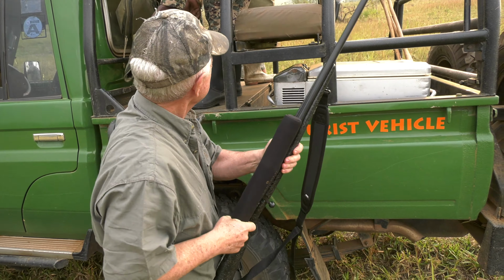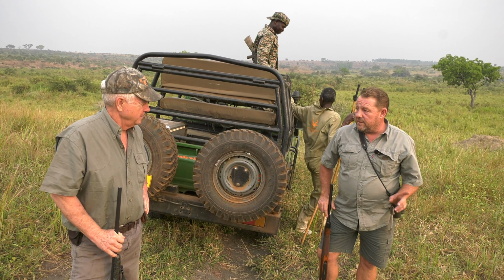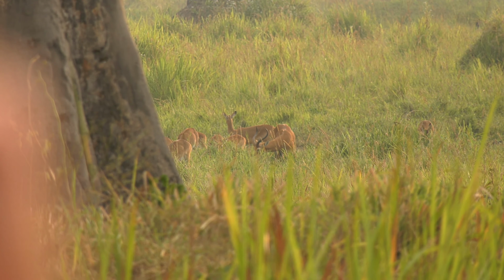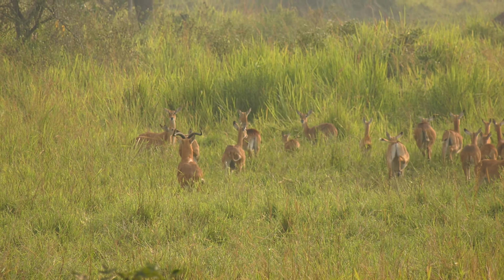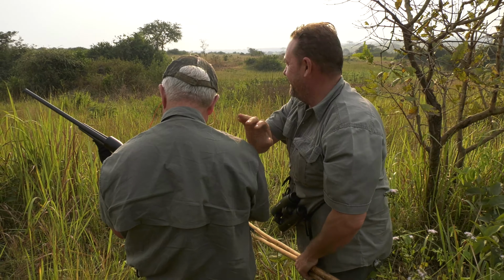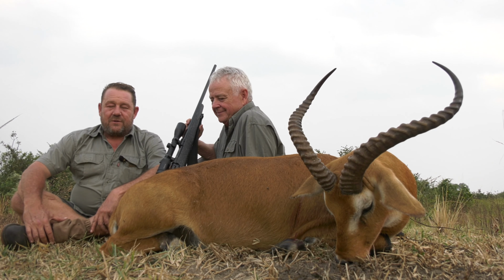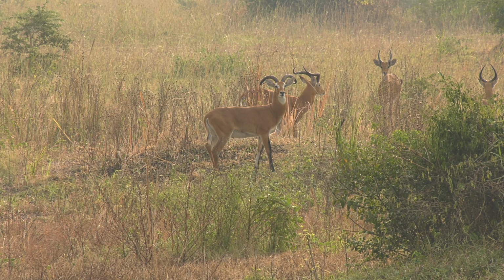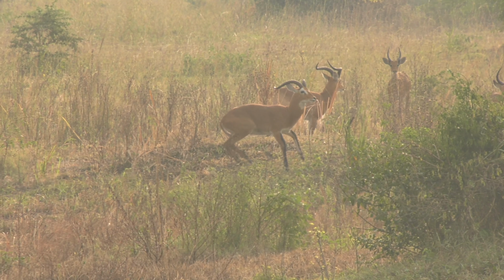Bagging three Kobs - Hunting in Uganda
Long time client and friend Greg returned for another adventure, bringing his friend Craig with him this time. Together they bagged a good count of plains game, including these three Kobs.
For Greg and Craig's full hunting video, visit @AfricanSunProductions

For the best thermal devices in the business You can also order the full range from African Sun Productions.

00:00 - Movie start
00:29 - Kob 01
07:32 - Kob 02
15:00 - Kob 03